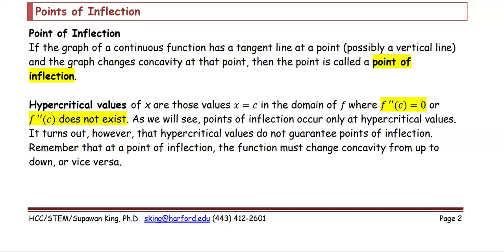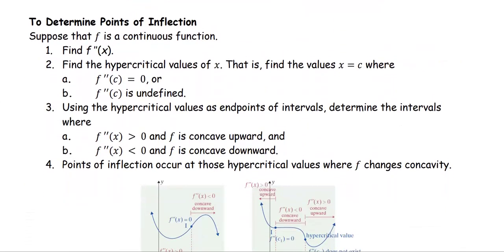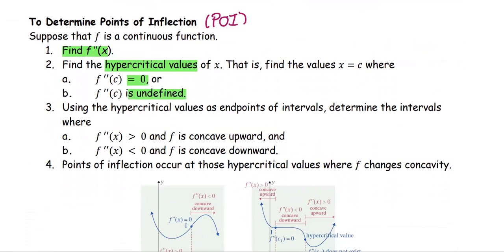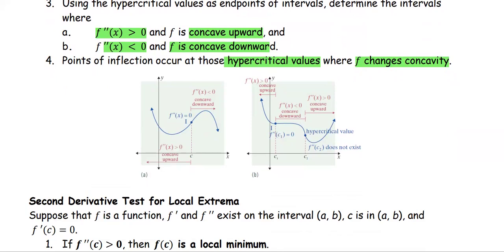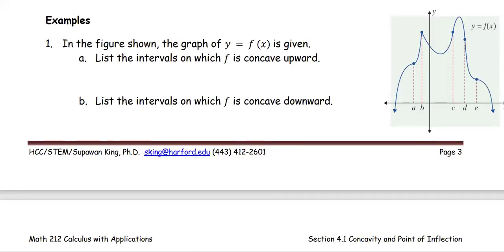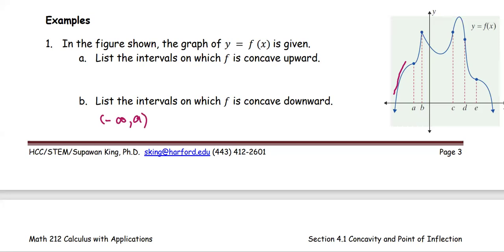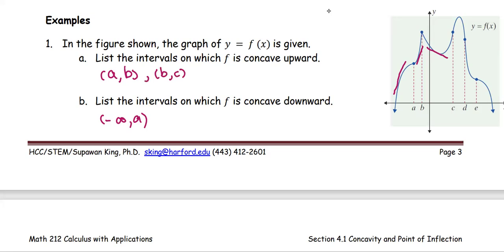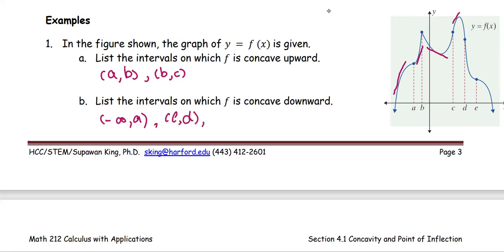M212 3e Sec4_1 Point of Inflection - Ex 1 Intervals of Concavity